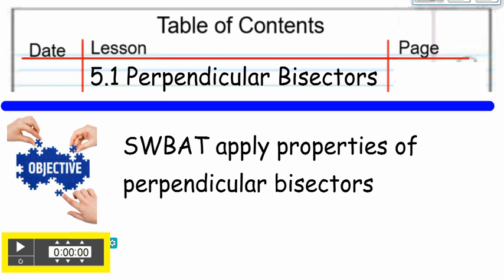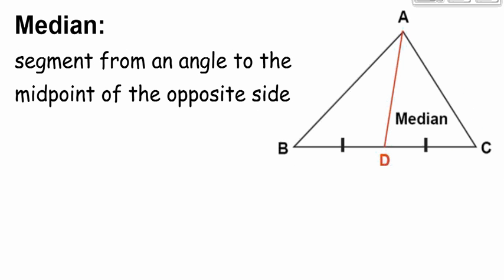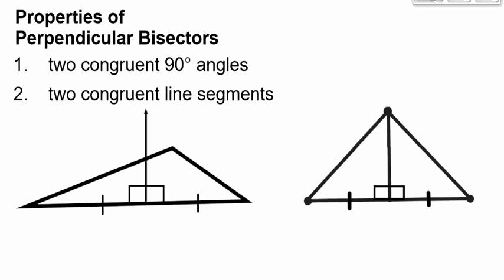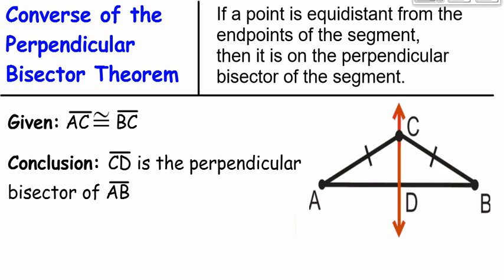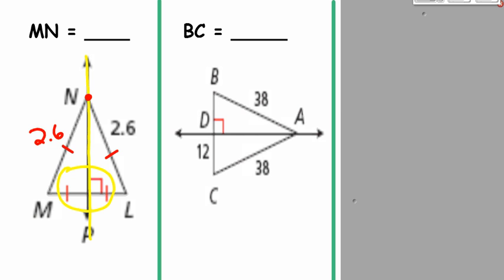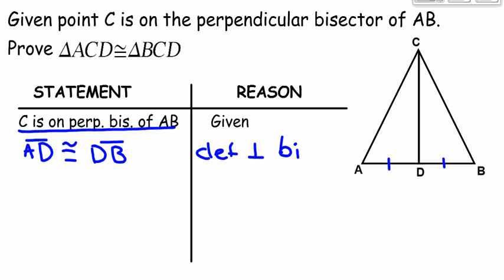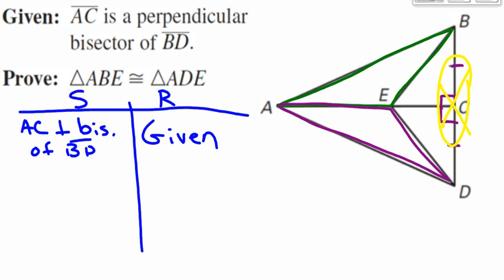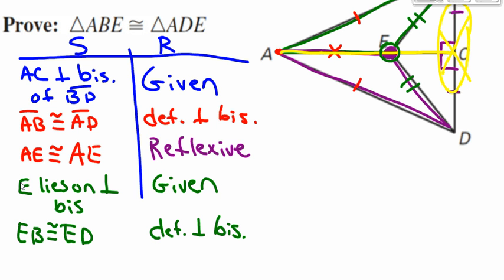5 1 Perpendicular Bisectors